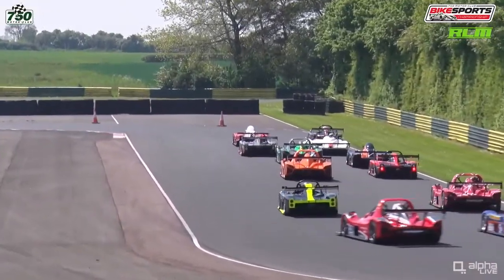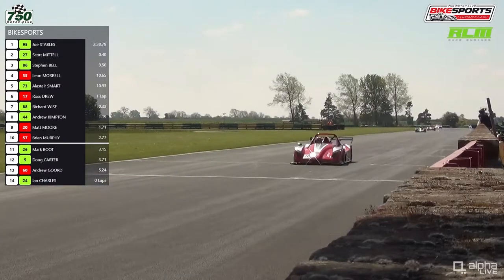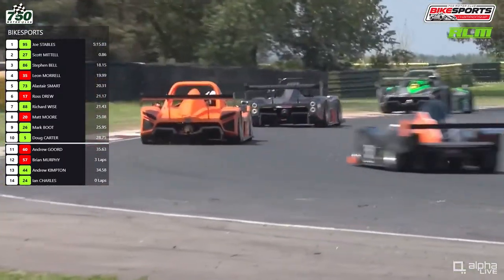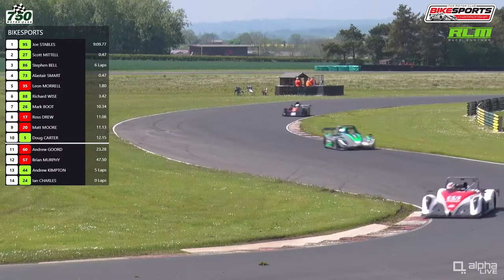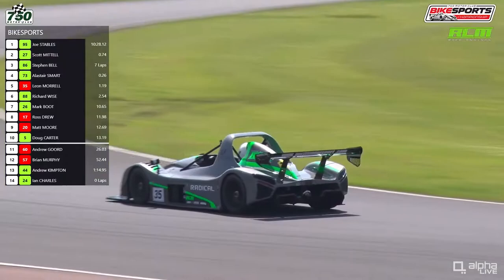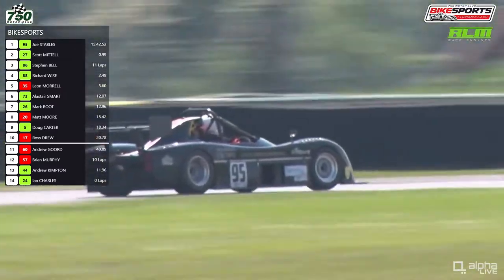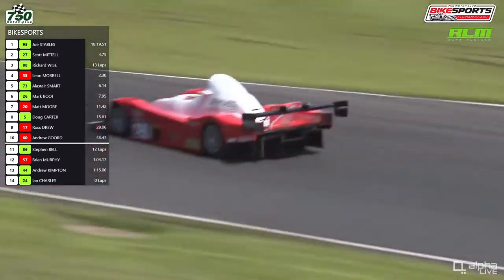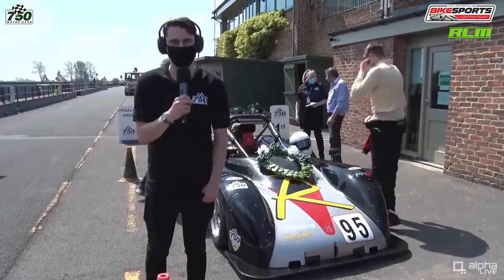RLM Racing Bikesports Championship - 2021 Croft - Race 1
Catch up on all the action from the Croft rounds of the 2021 RLM Racing Bikesports Championship, with 750 Motor Club - The UK's Home Of Affordable Motorsport